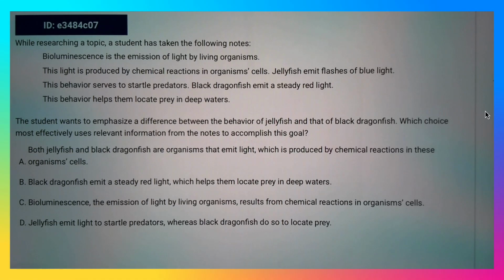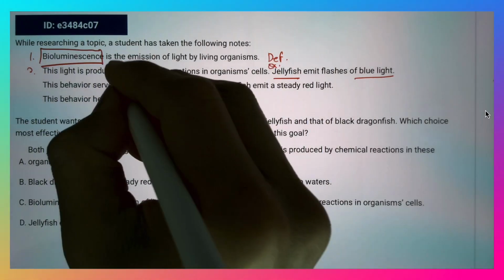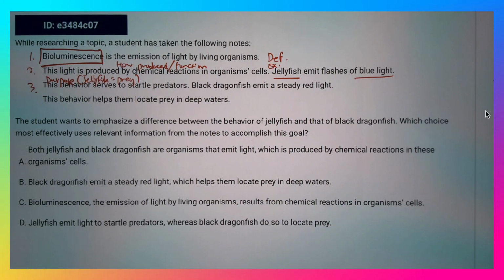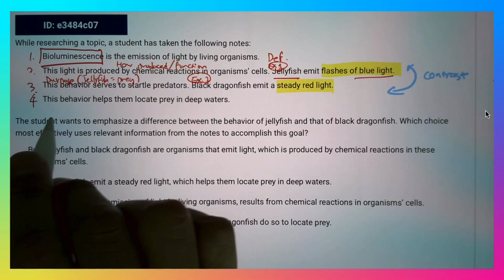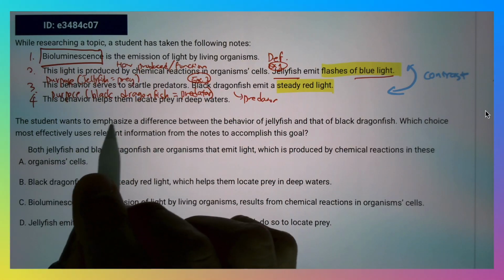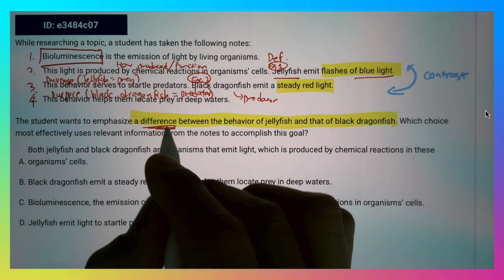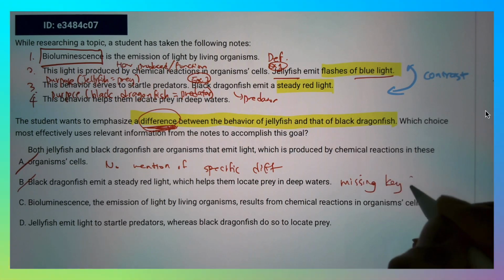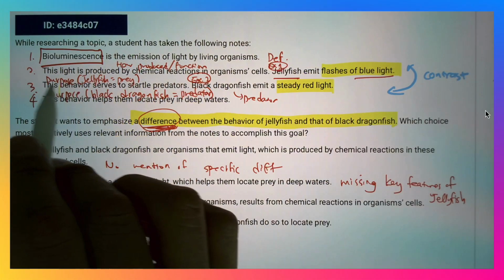SAT English Lesson 3A Problem 6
SAT English
Topic: Expression of Ideas
Subtopic: Rhetorical Synthesis
Level: Easy